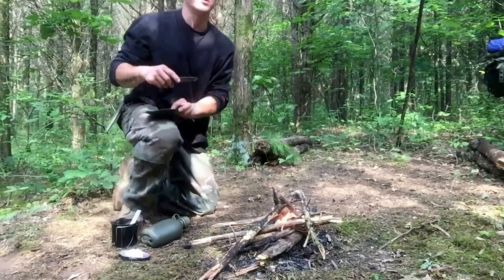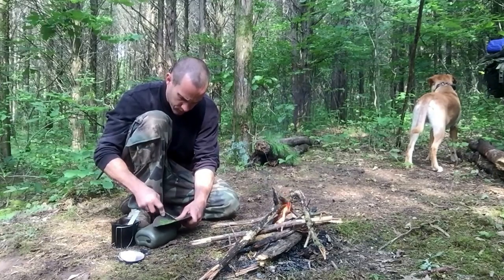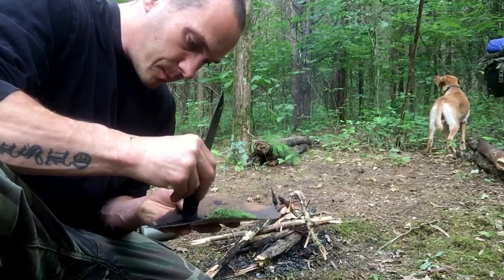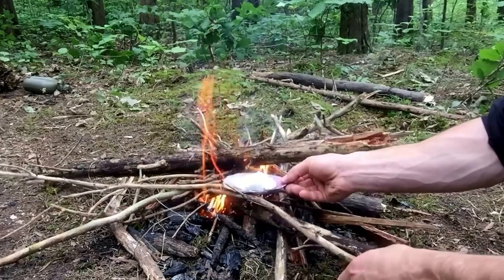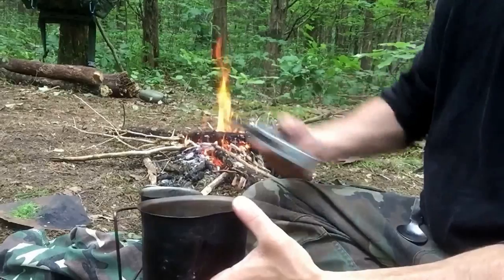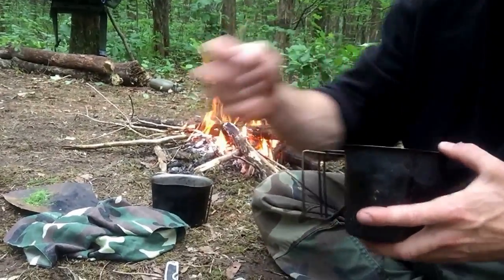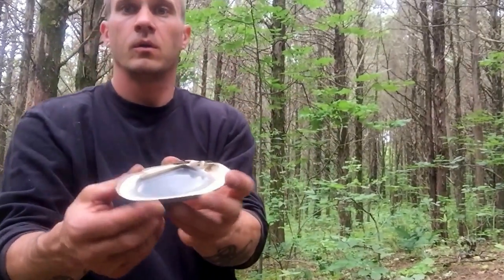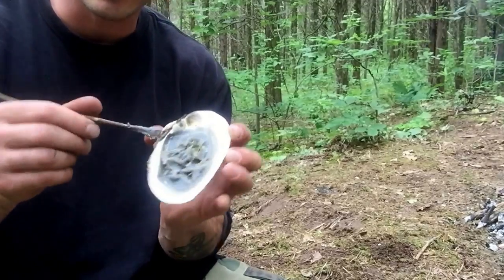Making a Primitive Soap for Survival hygiene